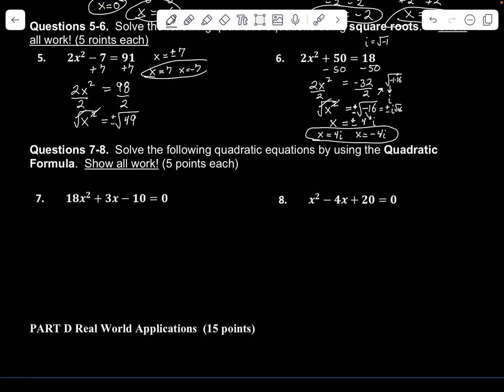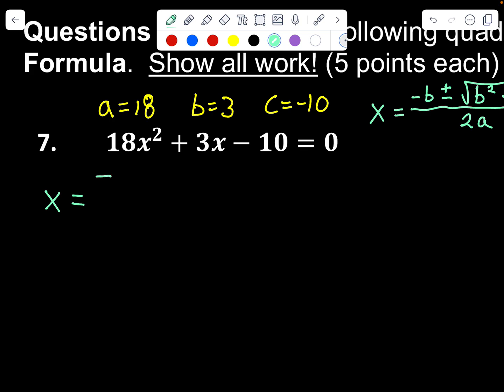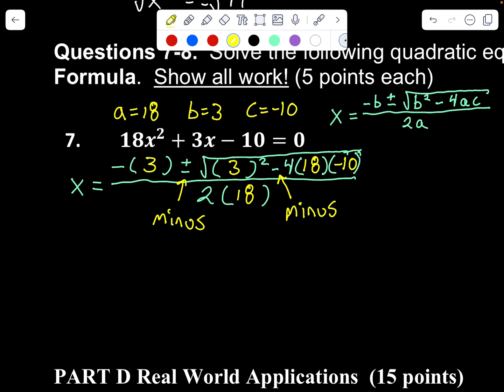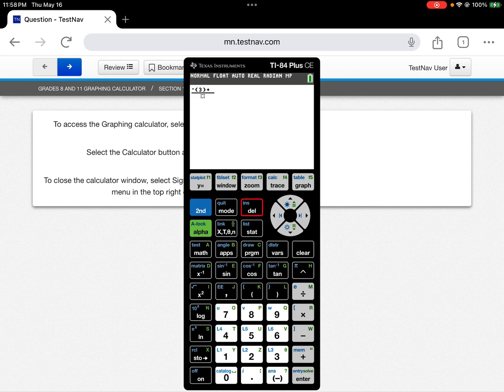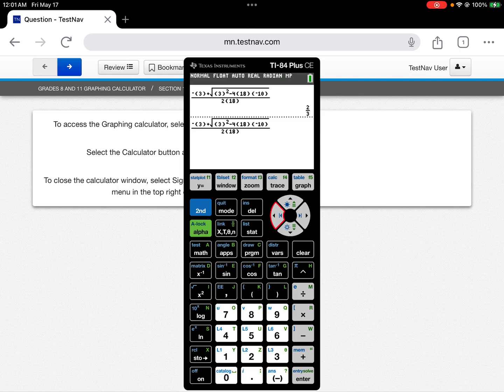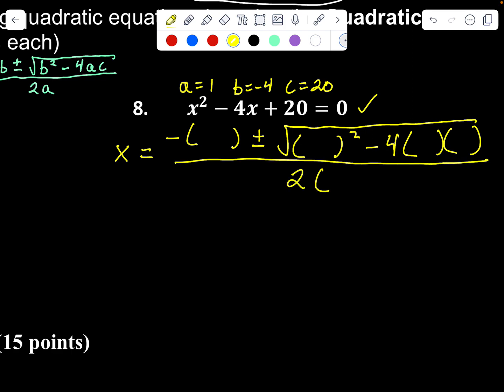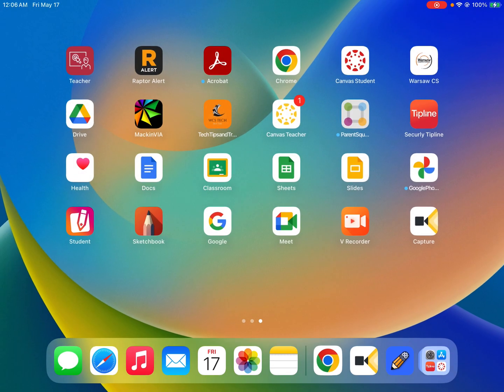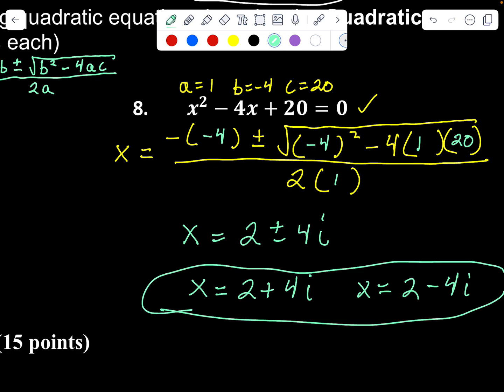ALG 2 MOD 3b Review Questions 7-8